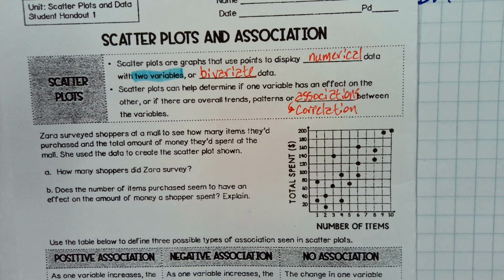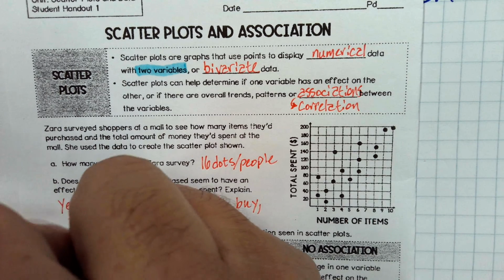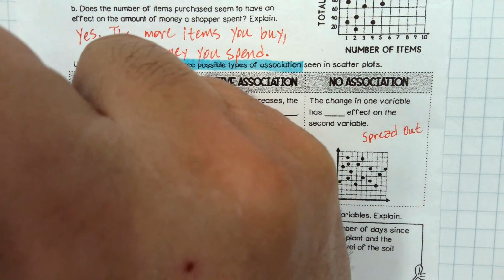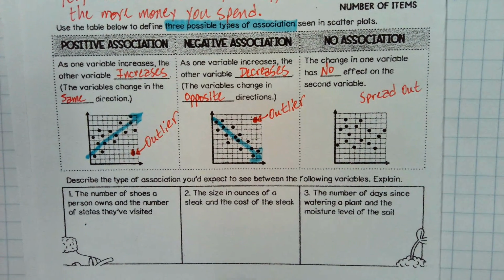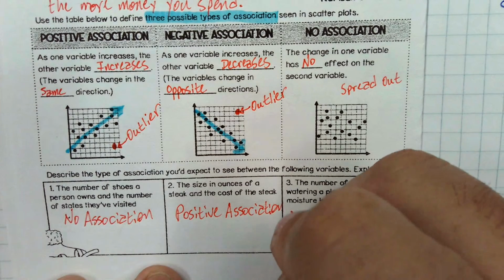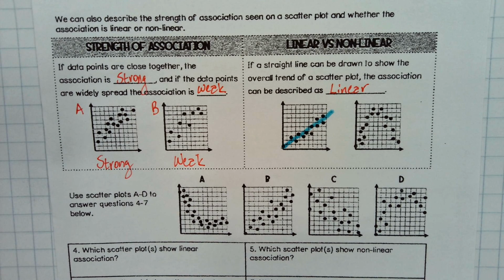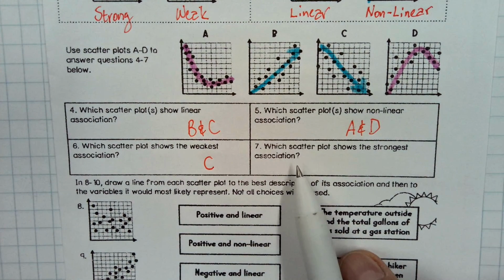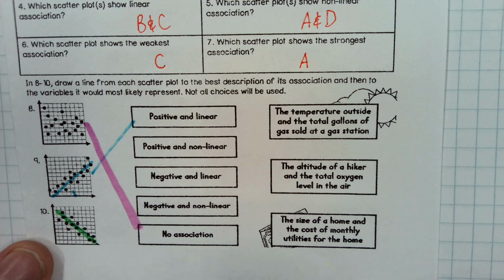Scatter Plots and Association (Math 8 11/29/21)